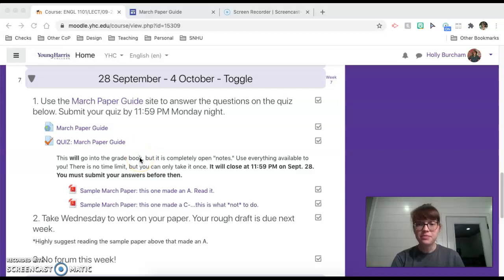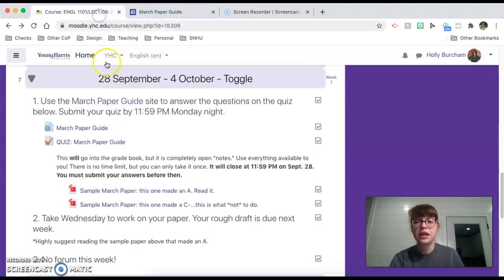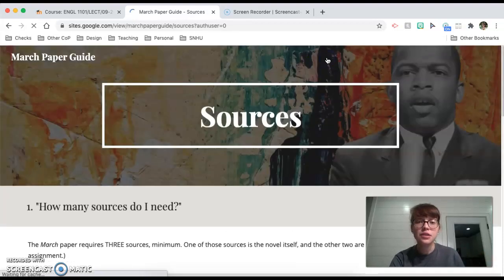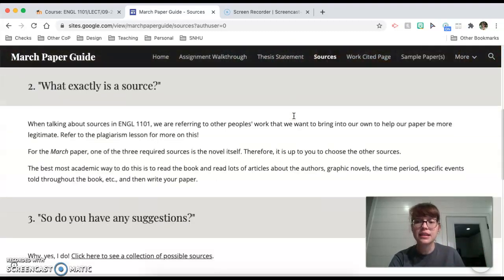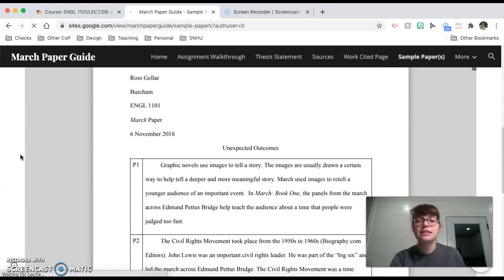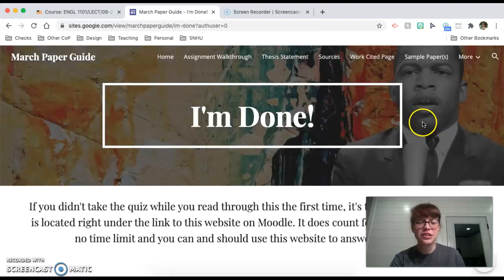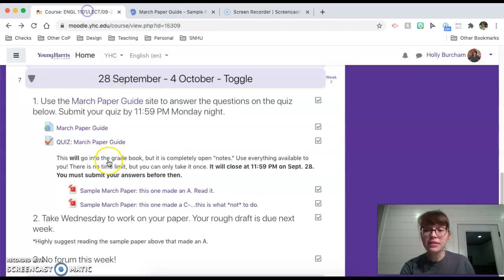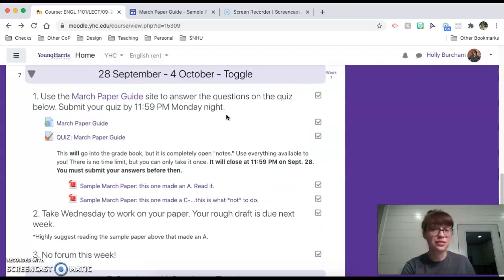Week 7 - Fall 2020